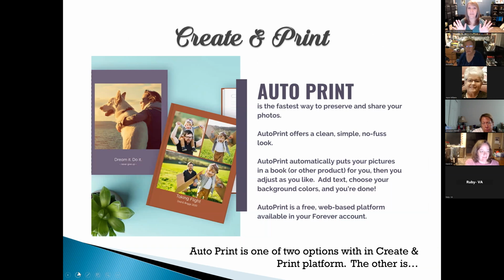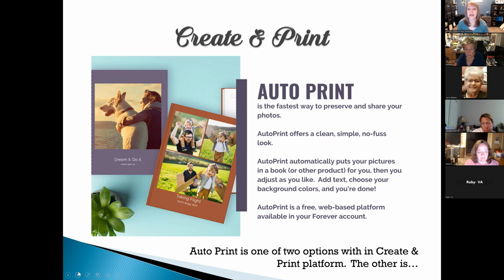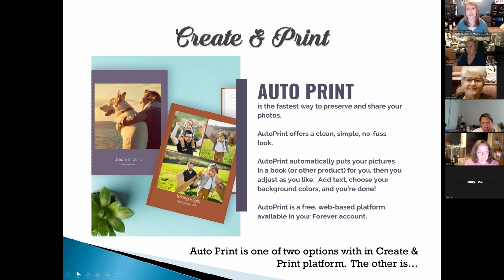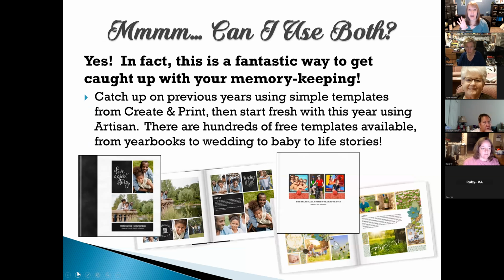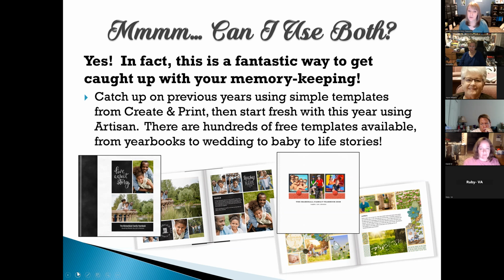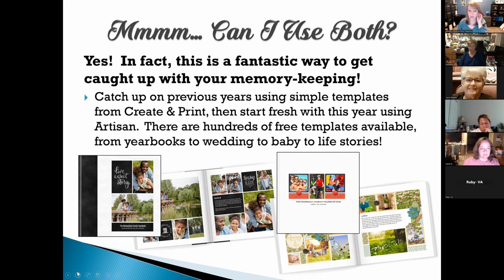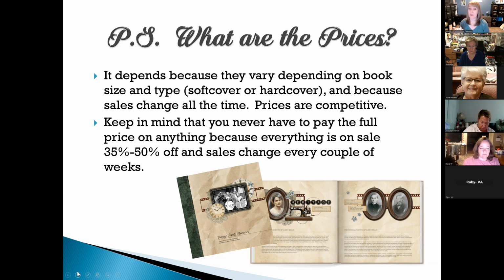the Get Back Into It class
Sometimes things change.  And sometimes it affects your memory-keeping.  😞  If you've gotten out of preserving your photos and memories in pages, this class will help you get back into it!  😁 You'll come away with solutions and awesome tools for Getting Back Into It!